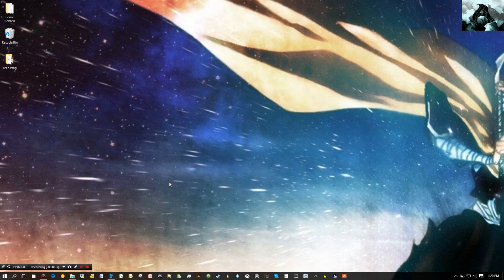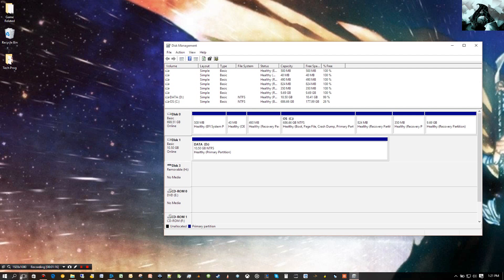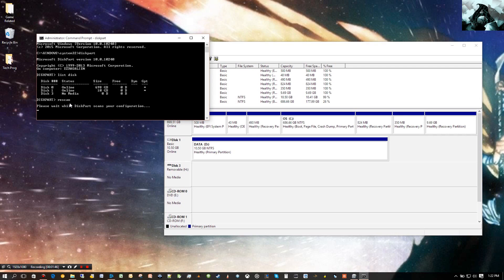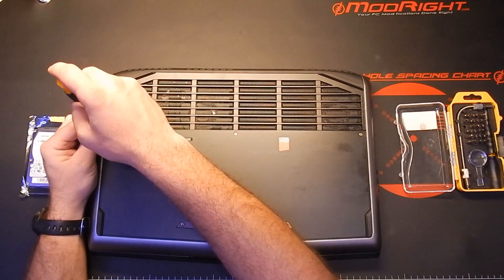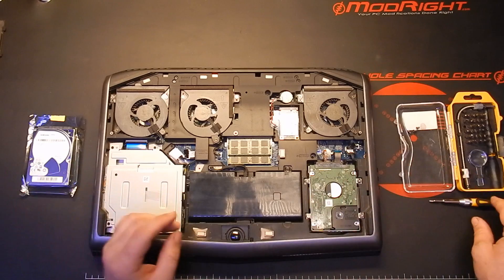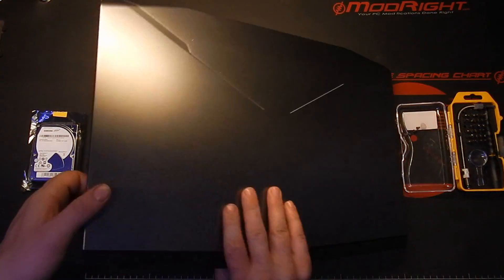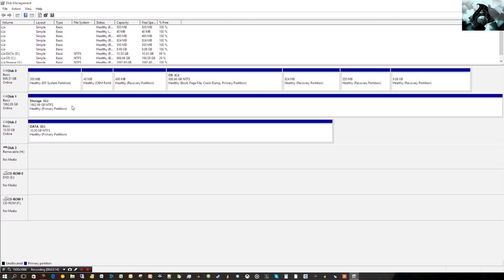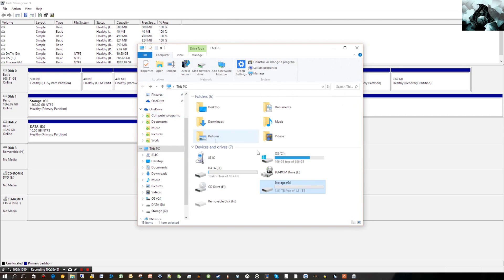How to install an additional hard drive in Alienware Laptop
Expanding my storage capacity on my Alienware 18 Laptop. Laptop came setup with a WD Black 750GB drive and I will be adding a Samsung Spinpoint 2TB drive.